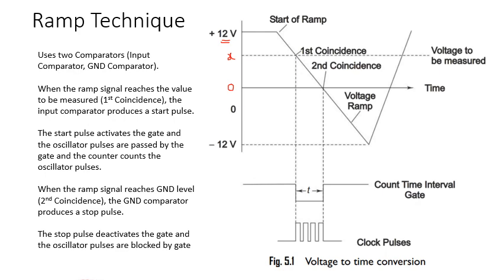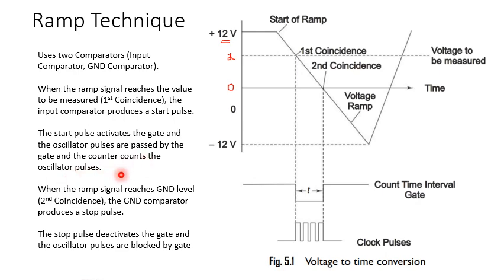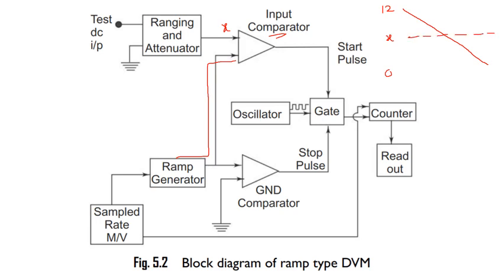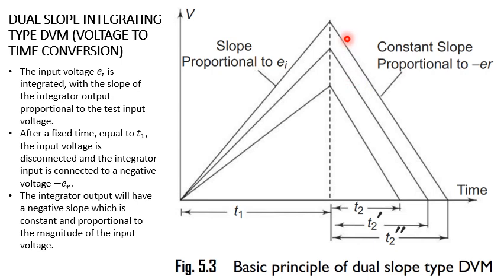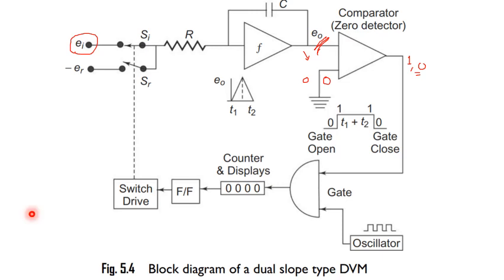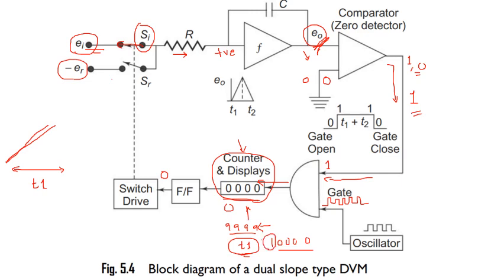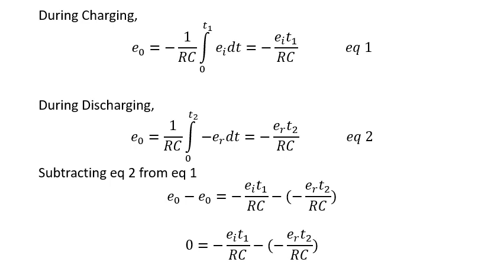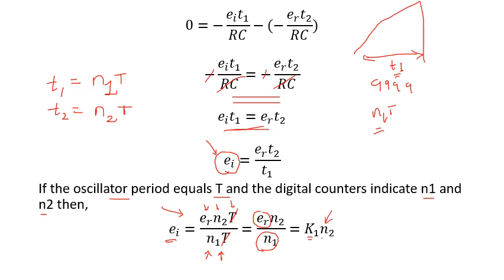JCE ECE 18EC36_MODULE_4_7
Ramp Technique, Dual Slope Integrating DVM